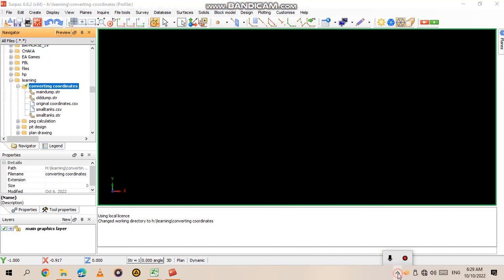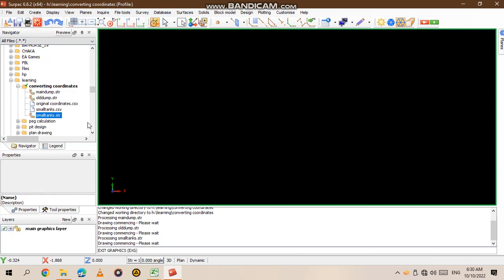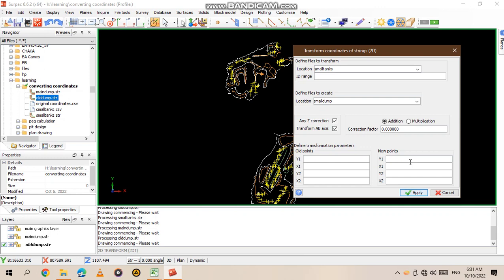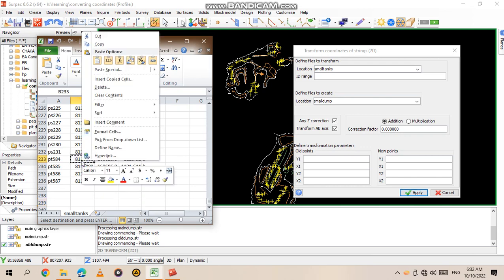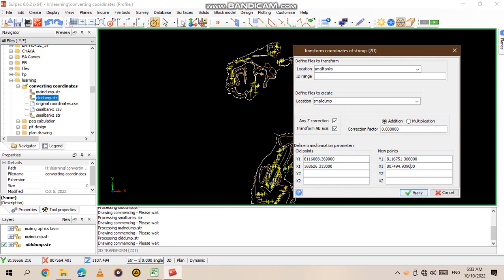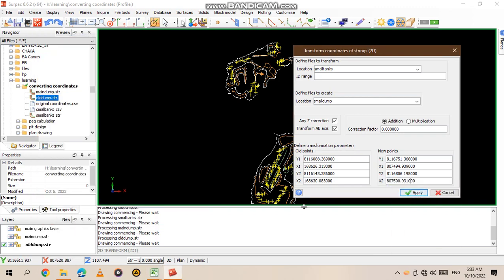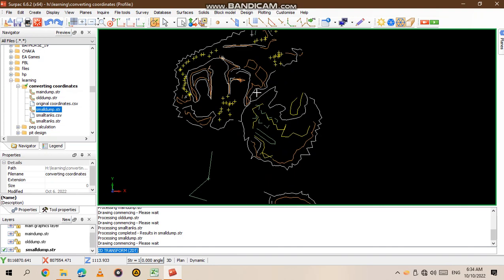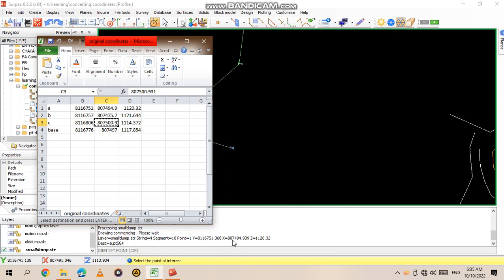how to convert/change coordinates to a different system in surpac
teaches you how to transform data from one coordinate system to another using surpac